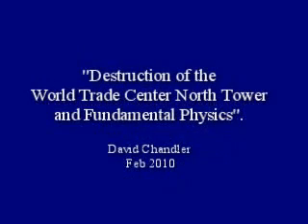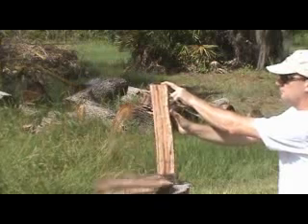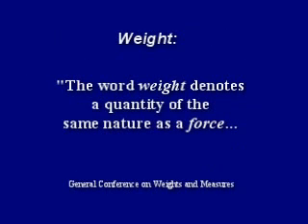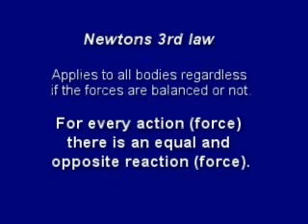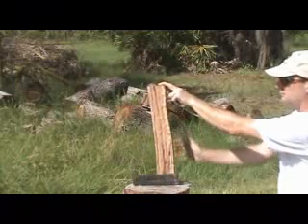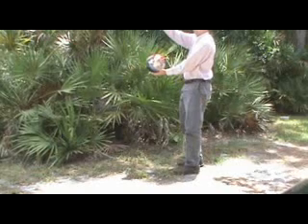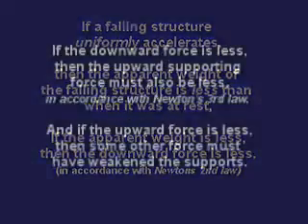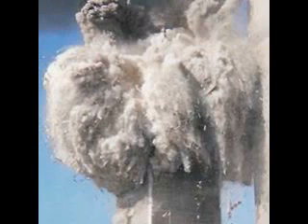911 Experiments - Newton vs. NIST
911 Experiments - Newton vs. NIST